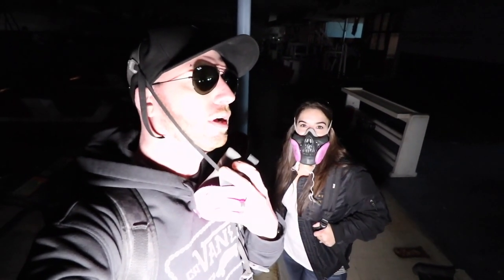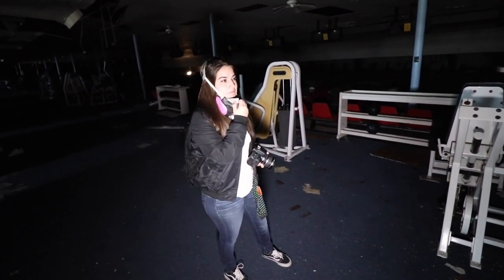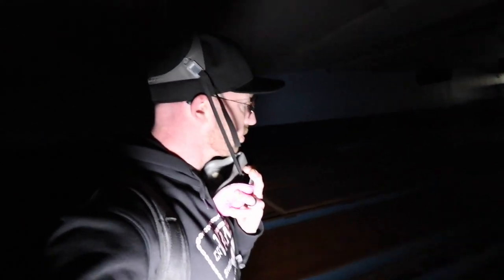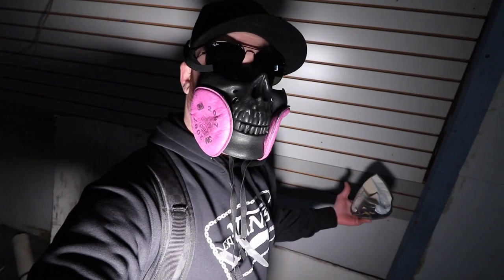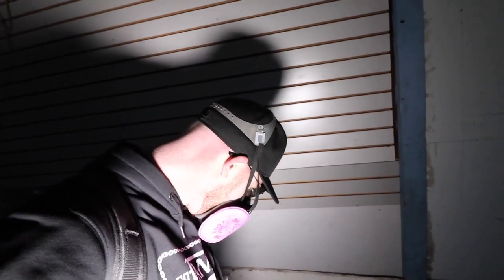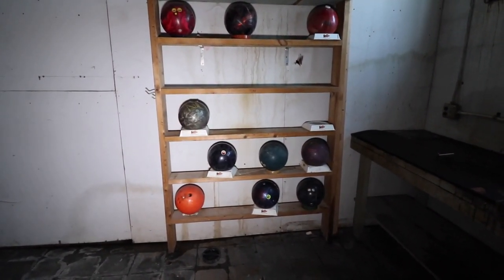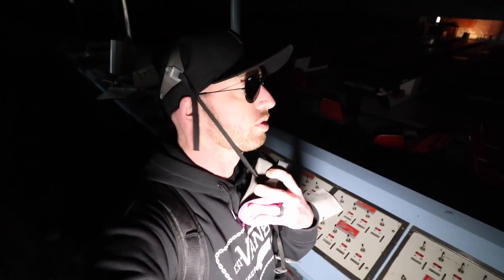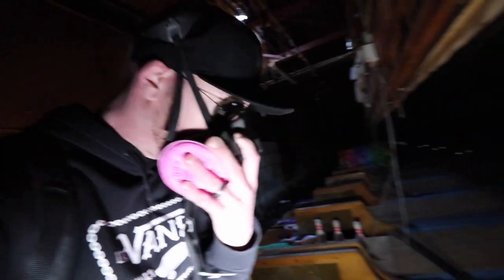ABANDONED BOWLING ALLEY EXPLORATION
Robb and Kristy explore an ABANDONED bowling alley with a lot left behind.  This place has seen very little vandalism, but has almost been taken over by the elements and left to rot.  Enjoy!

Please help us keep exploring and become a huge part of the journey:

Robbs Camera
Robbs New Camera
Kristys Camera
Our Lenses: https
Our Vans
Robbs Shades
Robbs Backpack